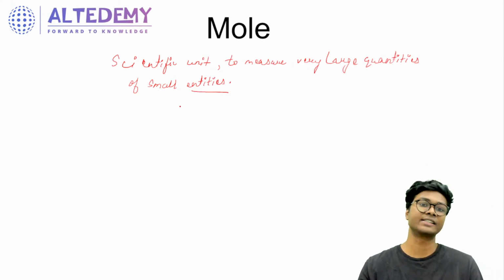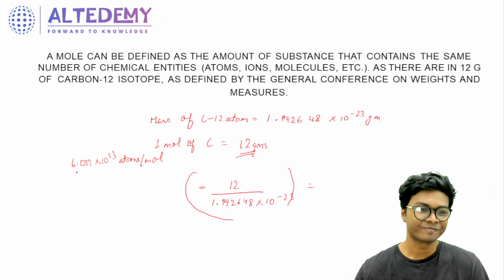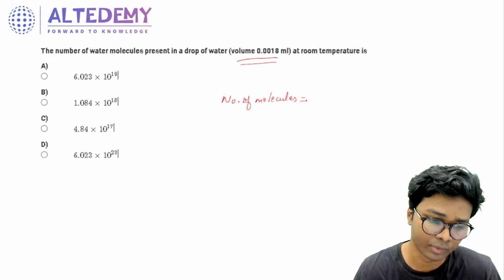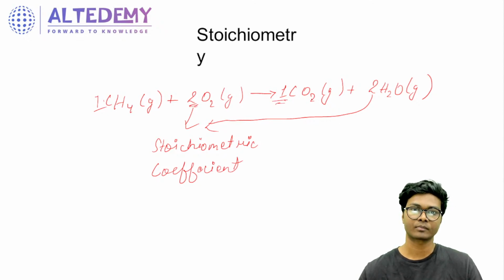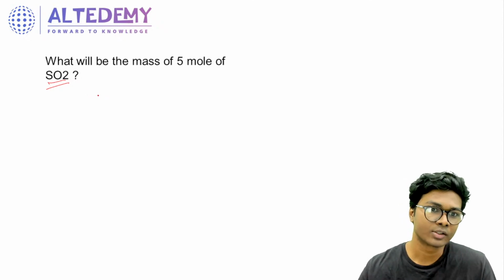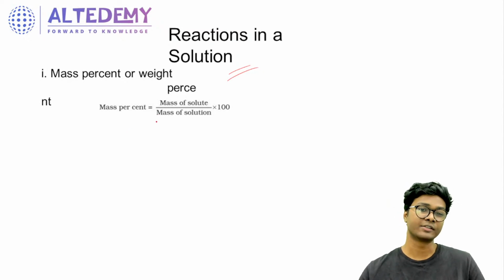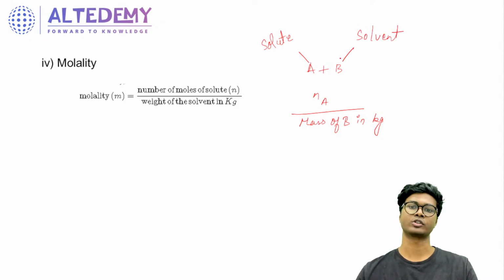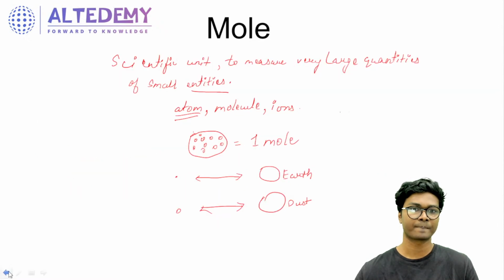JEE 2022 | Chemistry | Mole Concept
This Lesson comprises the following topics:
- Mole concept and Molar Mass
- Stoichiometry
- Reactions in a Solution